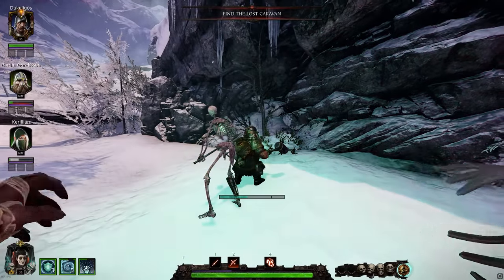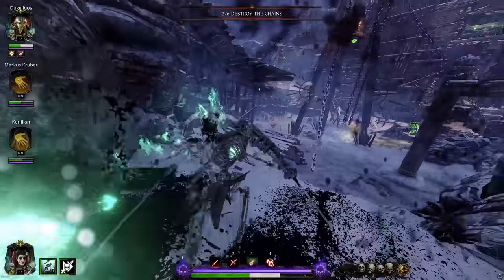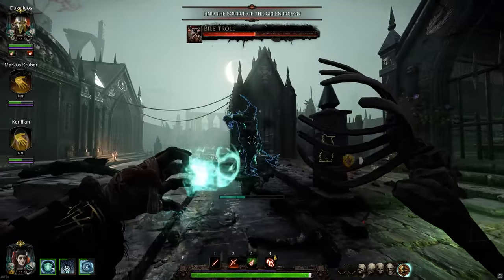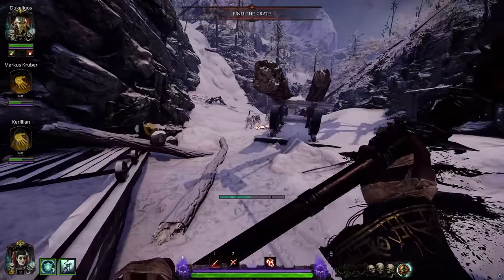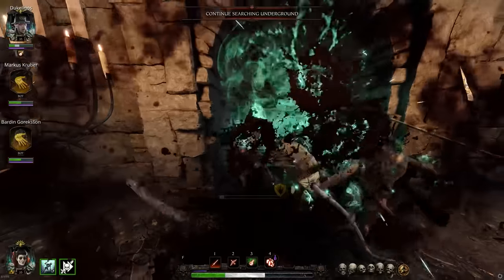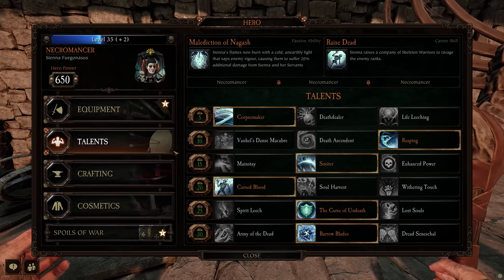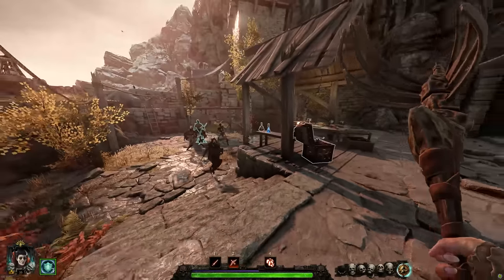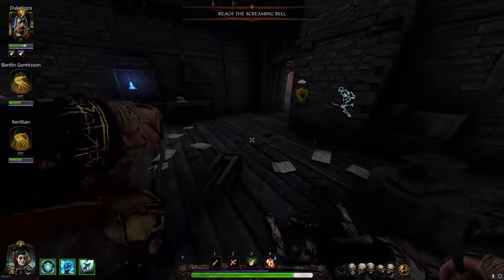NECROMANCER Gameplay Overview - Talents, Builds, New Weapons, Tips & Tricks - Warhammer Vermintide 2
NECROMANCER Sienna has come to Vermintide 2 in a new career DLC, so let's check out her New Weapons, Talents, Builds, and how to play with all her new toys.
NECROMANCER Sienna Gameplay Overview and Tutorial - Talents, Builds, New Weapons, Tips & Tricks - Warhammer Vermintide 2